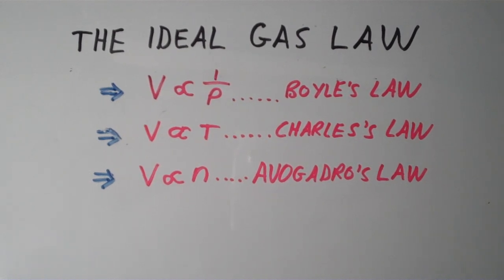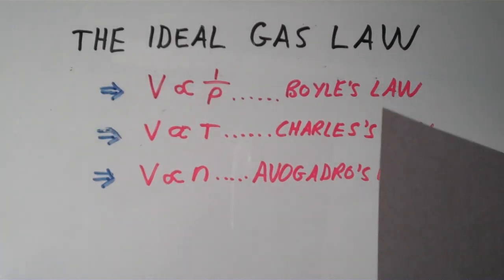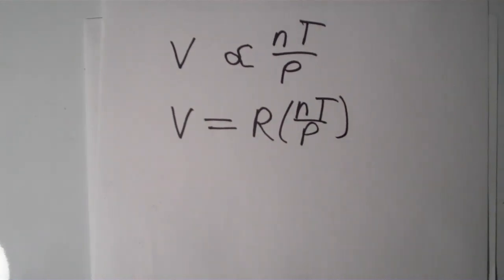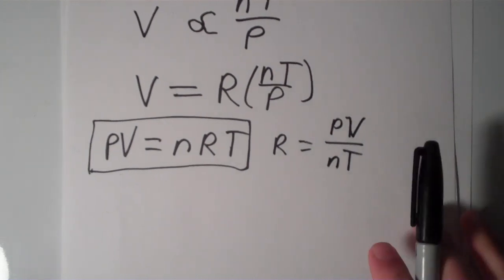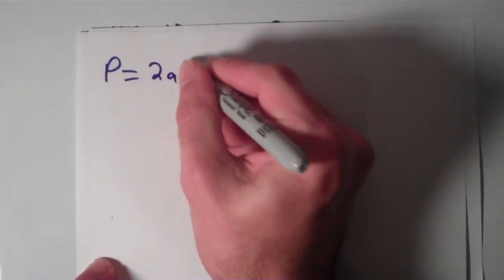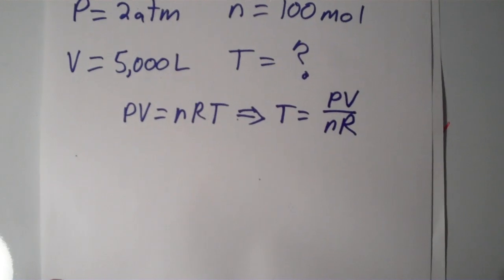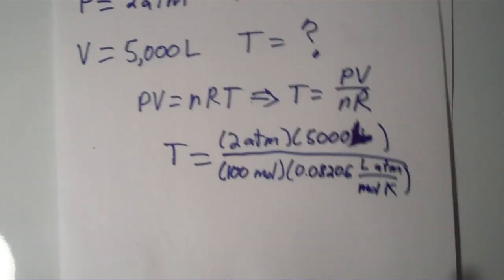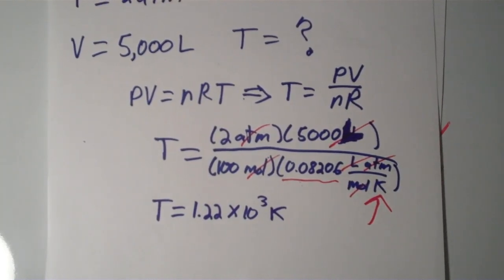The Ideal Gas Law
This video is an introductory lesson on the ideal gas law, which yields a single equation that governs all four of the basic physical properties of gases (pressure, volume, temperature, and amount).